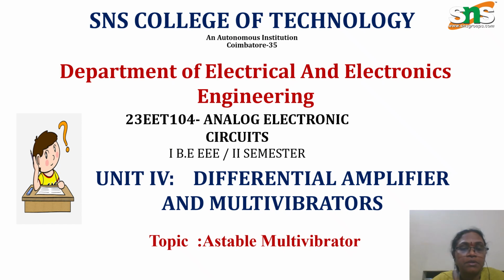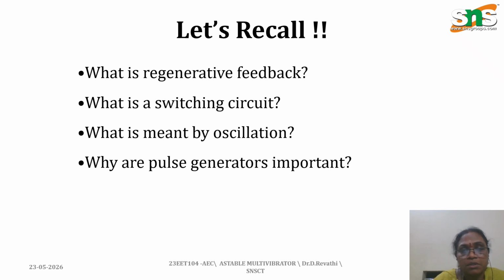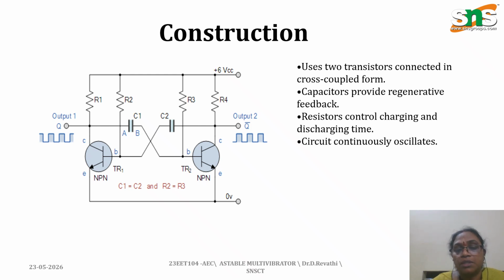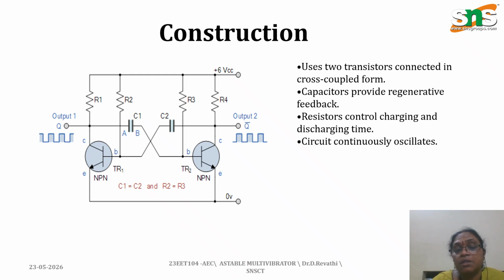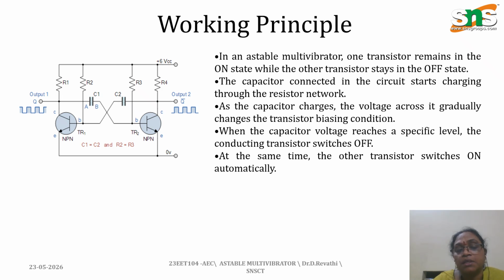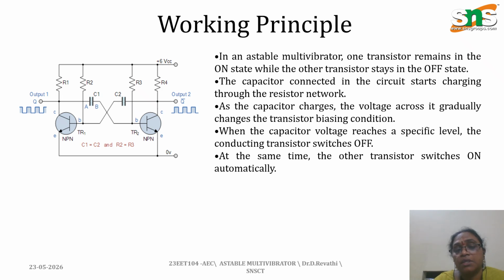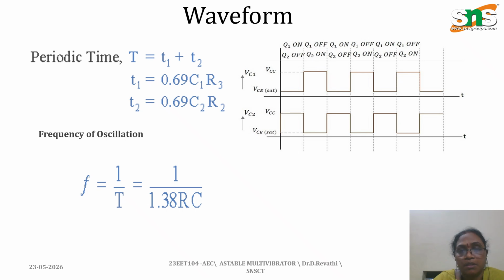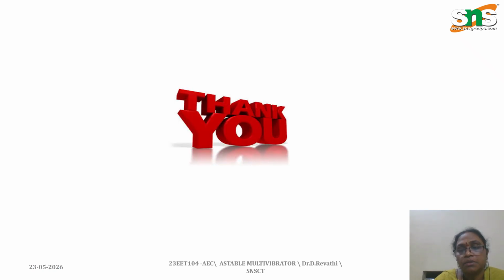Astable Multivibrator |AEC |SNS Institutions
An astable multivibrator is an electronic circuit that continuously switches between two unstable states without any external trigger.It is commonly used to generate square wave or pulse signals in timing and clock applications. The circuit is built using components like transistors, resistors, and capacitors. Astable multivibrators are widely used in blinking LEDs, oscillators, and digital circuits. You can learn its working, waveform, and applications.